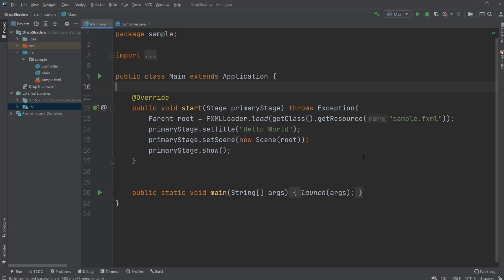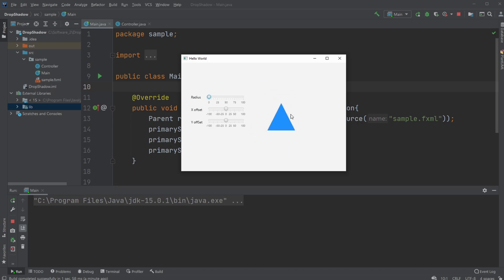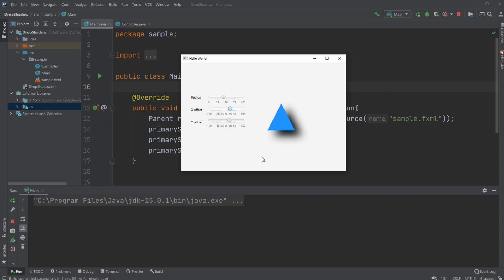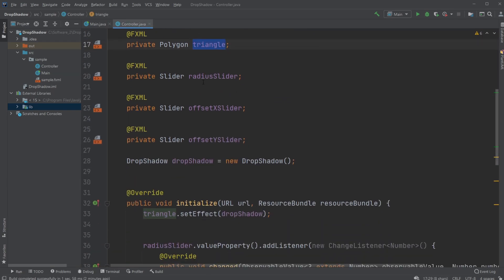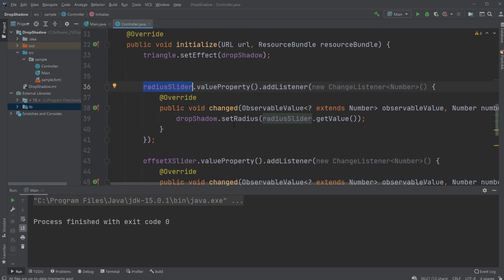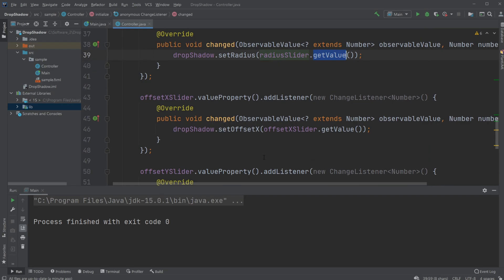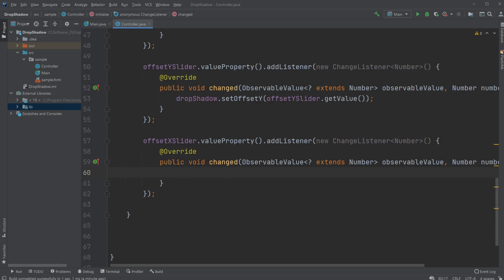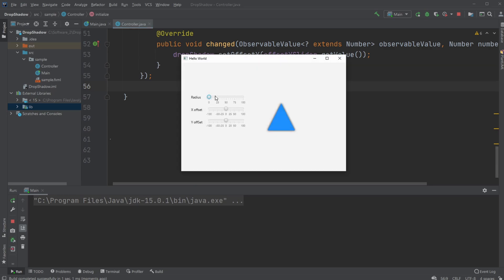JavaFX and Scene Builder - IntelliJ: Control a drop shadow with sliders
In this video, I showcase a small program I created that control a drop shadow using sliders.

Helpful links:
Gist source code: